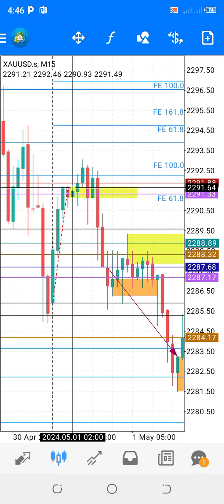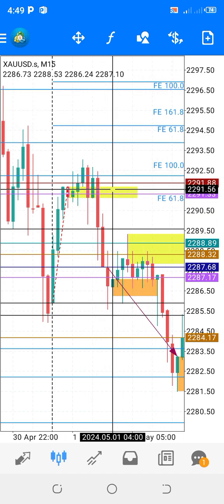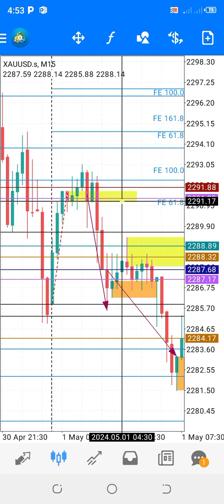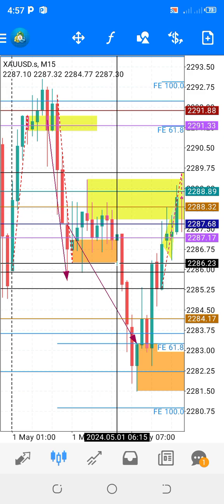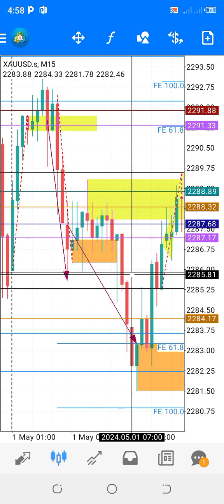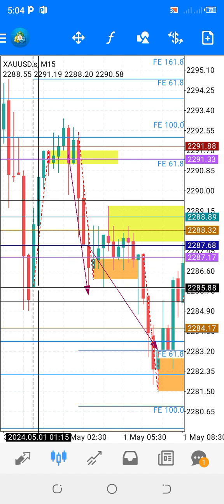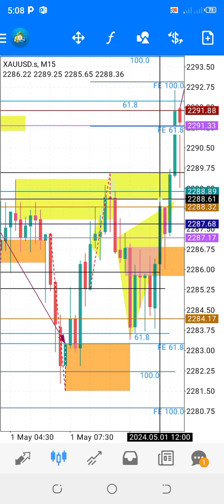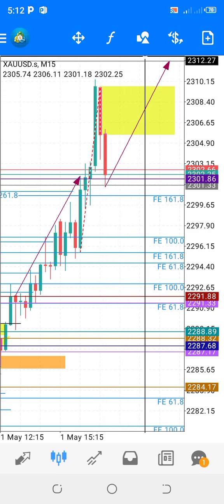Trade setups that always work(1)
Identify and trade setups that always work... learn how by chatting us on WhatsApp here: 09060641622